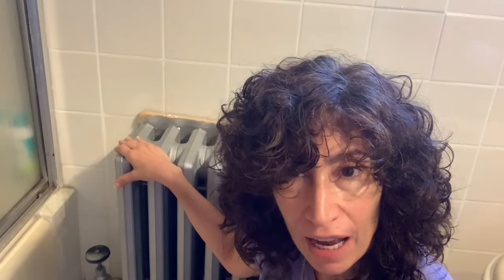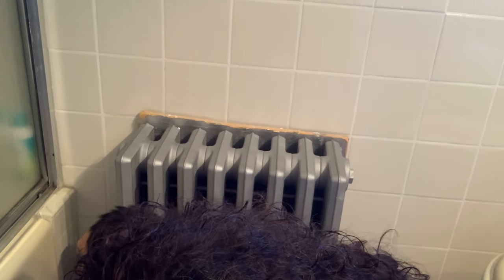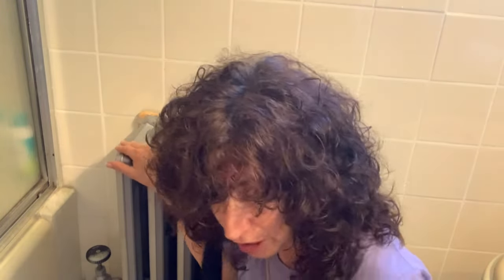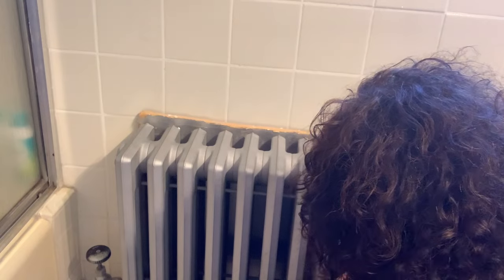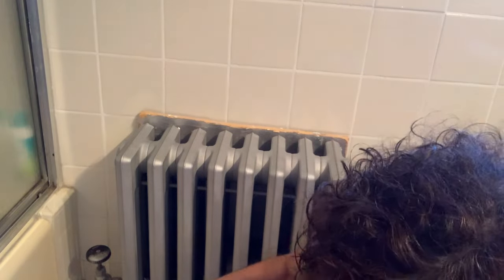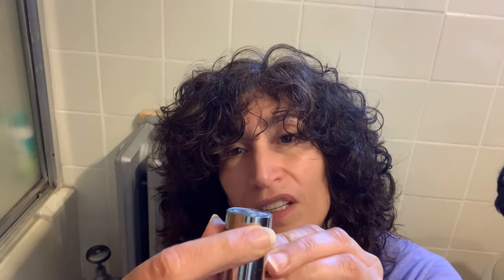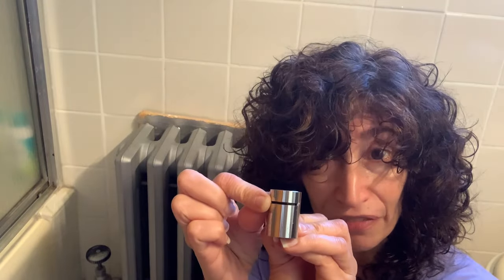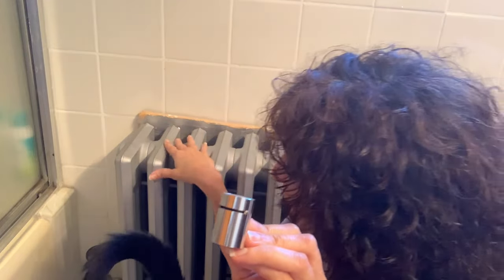Radiator Not Getting Hot? Try This First...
The majority of the time it's the release valve - and replacing it is easy to do. CAUTION: Turn your burner off when you do this and wait for a time when the steam is not moving through your system, because you don't want to remove your valve while the heat is on. Doing so can risk the steam finally entering the cold radiator and exiting through the valve opening and burning you!